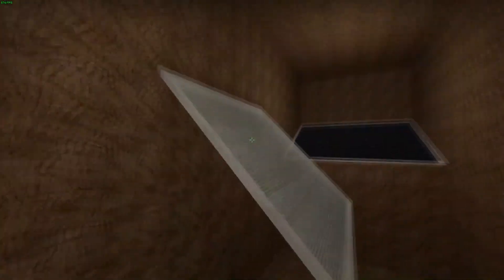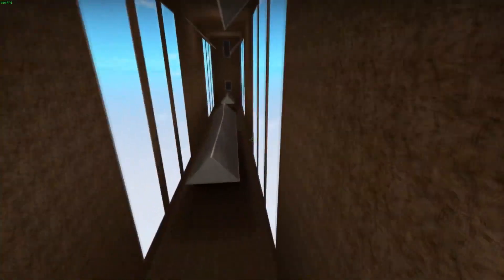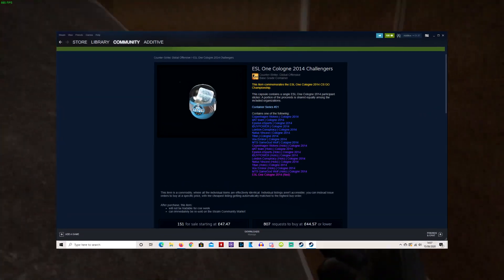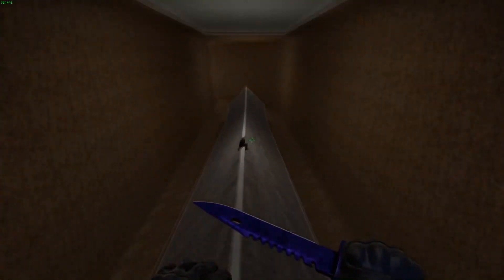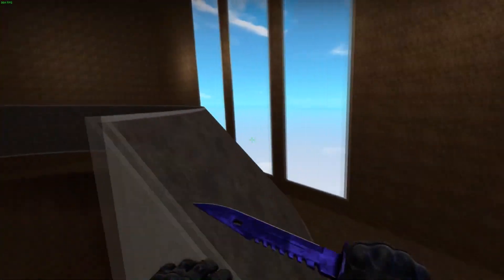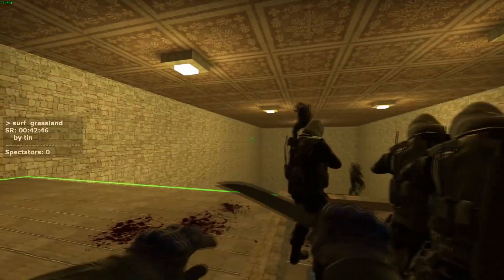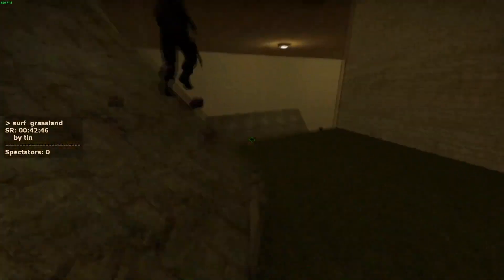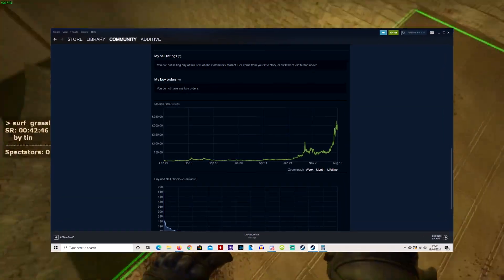THE BEST INVESTMENT IN CSGO 2020 UPDATED *Huge Profit*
In this video I look back at a new investment that I made a video about a few months ago, to see if it has been successful and as good as I thought it would be!

Get an extra 2 days for every month using this link or code 'Additive' on TradeUp Spy!

Use code 'Additive' on Rollbit for a free 0.50 coins!

Also please leave some feedback in the comments so i can continue to improve my videos!

Cheers again for the support homies (insert heart here)